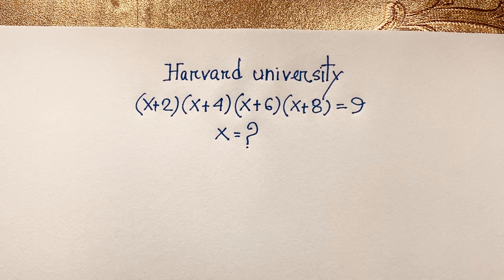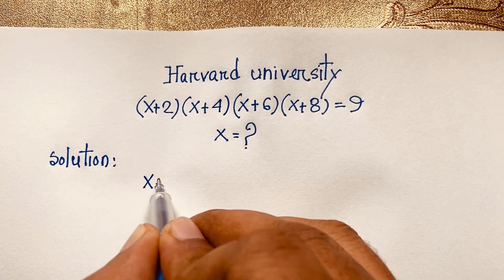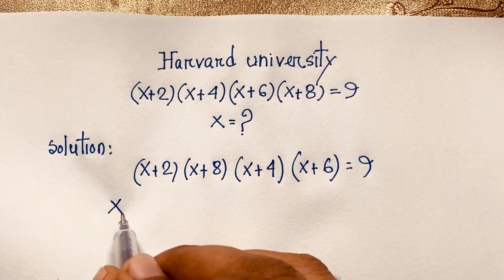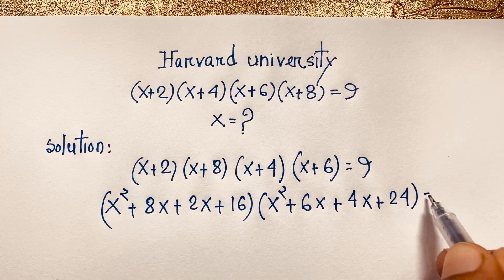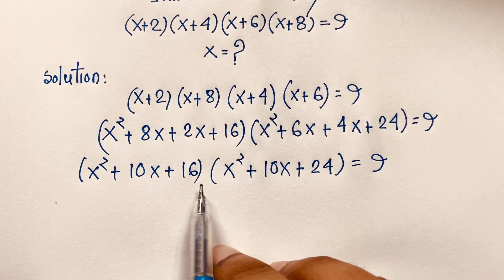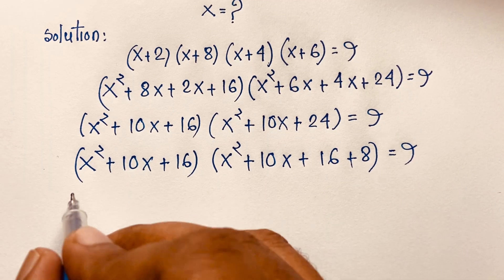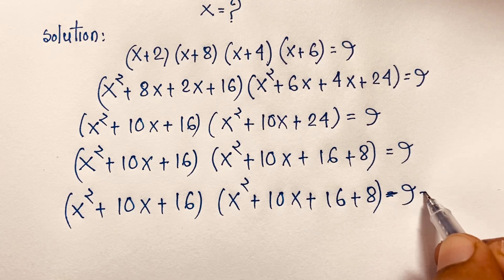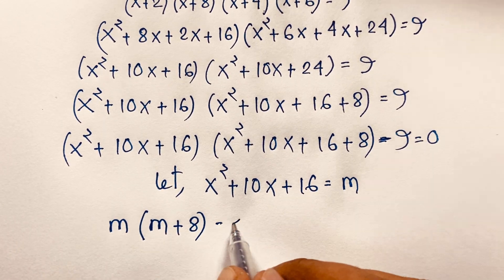Fourth-Degree Maths Equations | A wonderful Maths for competitive exams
Hello everyone ,Welcome to Rashel's classroom. In this video i solve a beautiful maths olympiad question. Find the value of X?